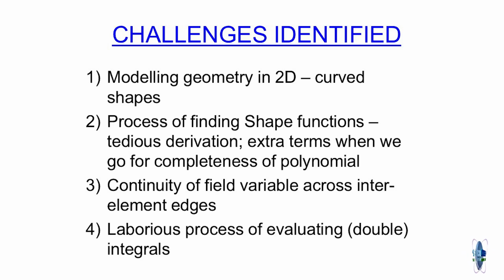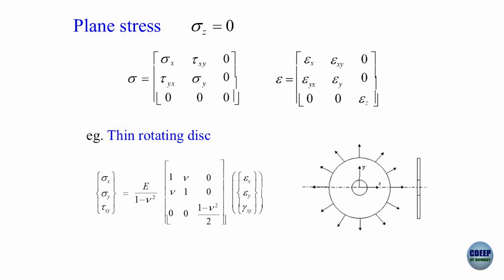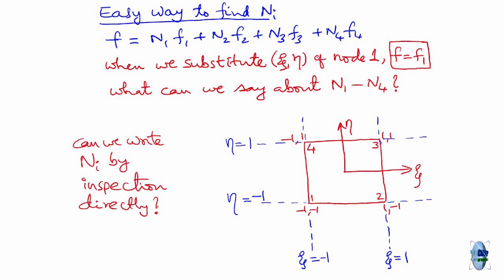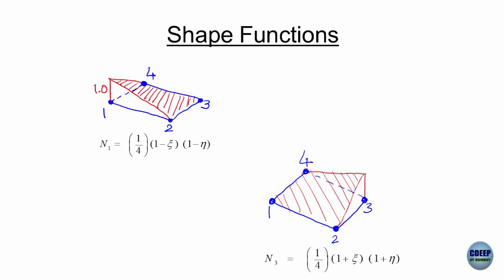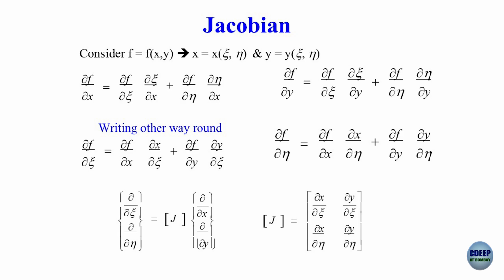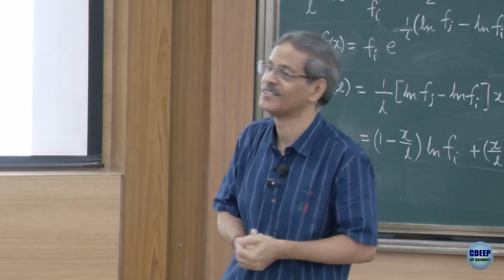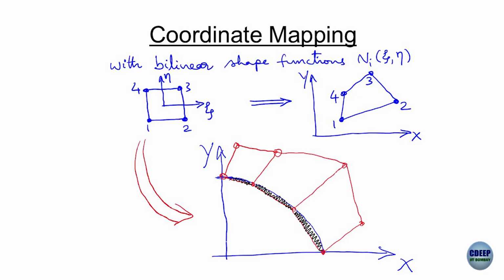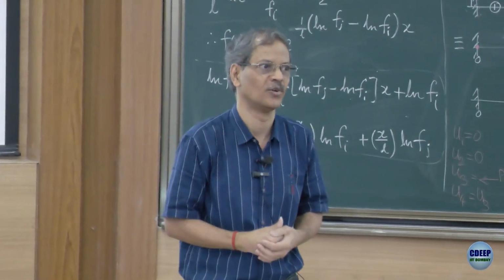ME613 L11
Finite Element and Boundary Element Methods